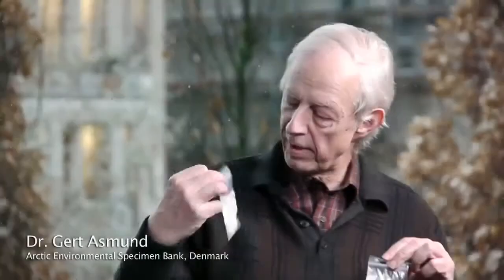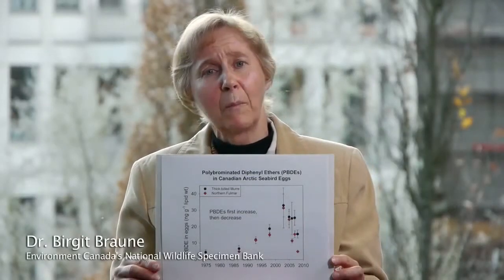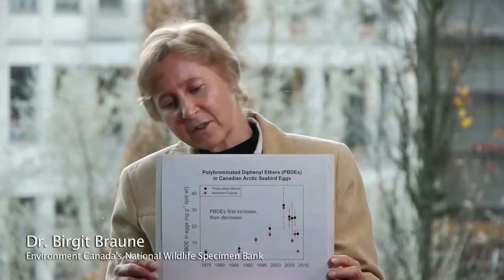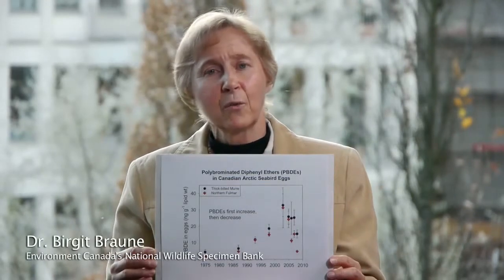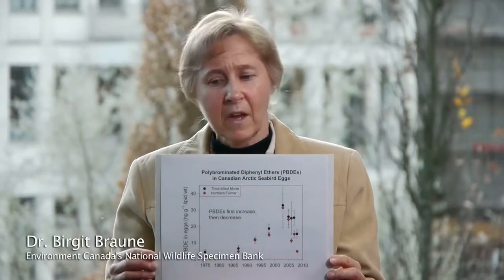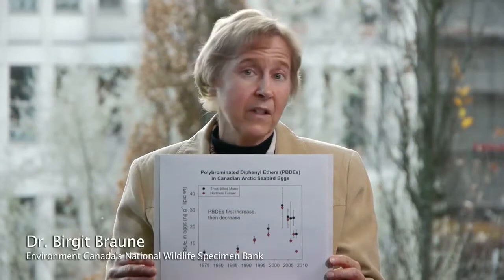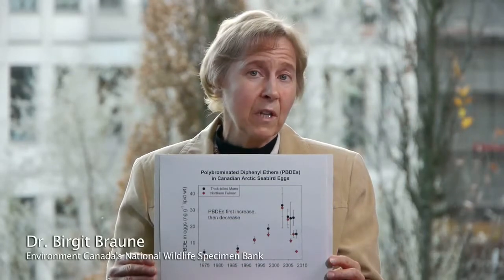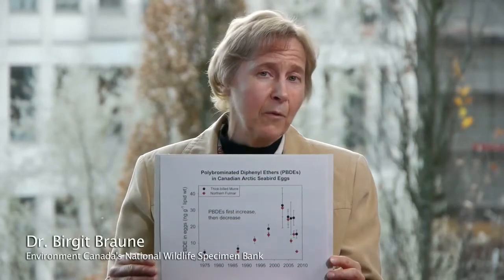Promo for Documentary on international environmental specimen banks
Script: Jan Koschorreck, Umweltbundesamt
Video: Jörg Oswald
Funding: Umweltbundesamt / German Federal Environment Agency

Environmental specimen banks are unique archives. Its samples enable scientists to travel with time into the past. Scientists from all over the world explain how environmental specimen banks work and how they protect human health and the environment.